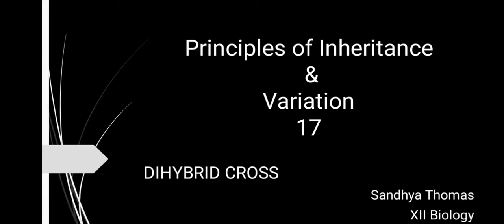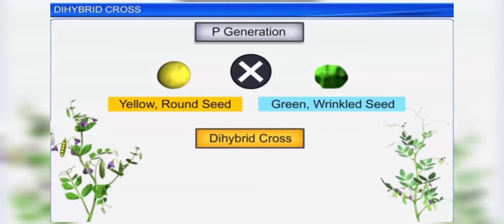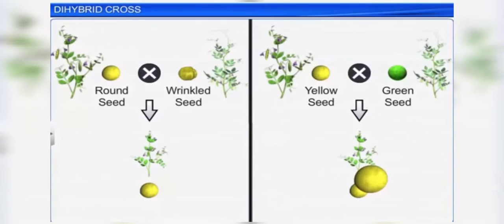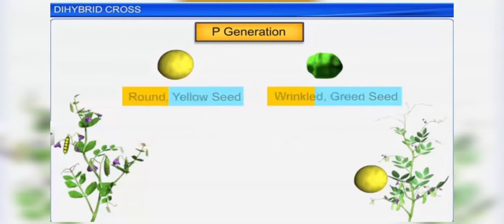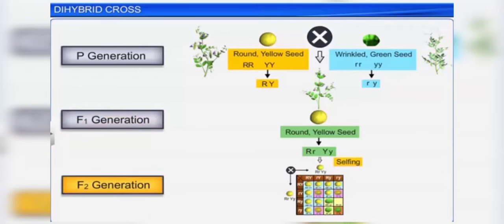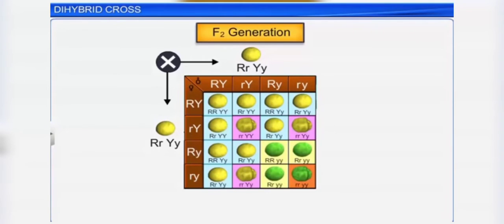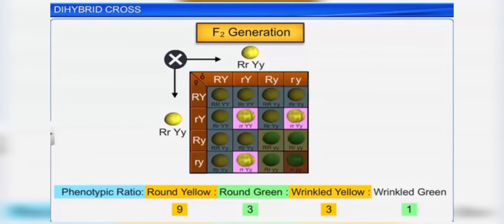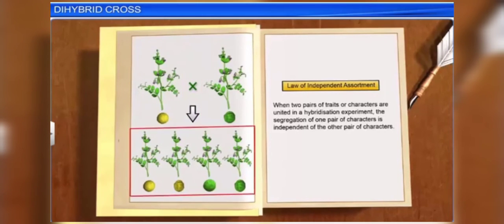PRINCIPLES OF INHERITANCE & VARIATION- Module 17